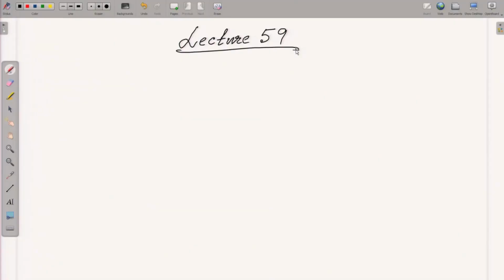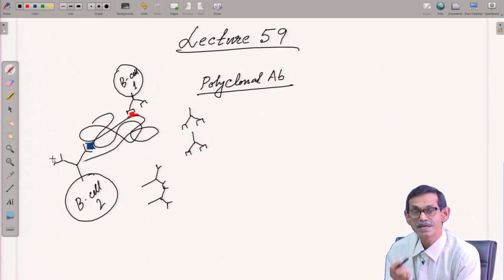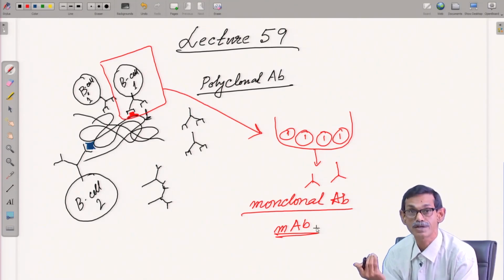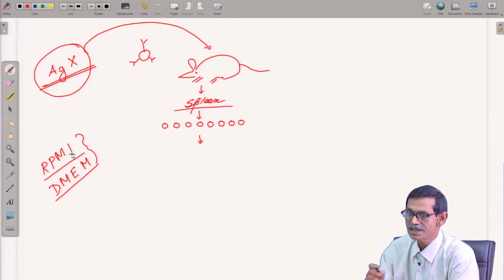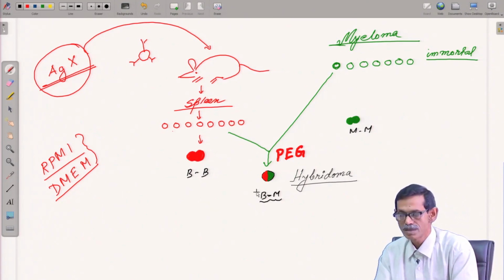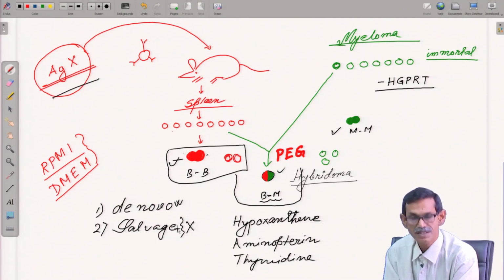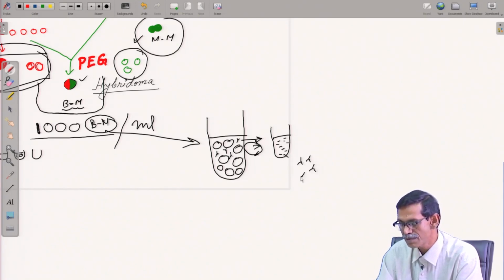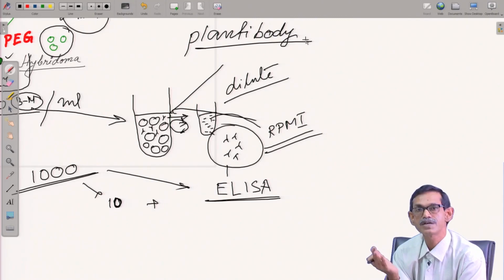Monoclonal Antibody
Course Name : Immunology